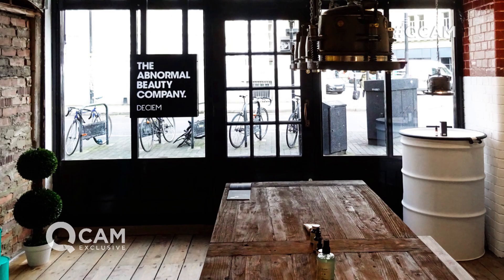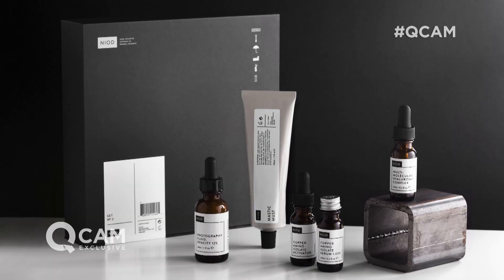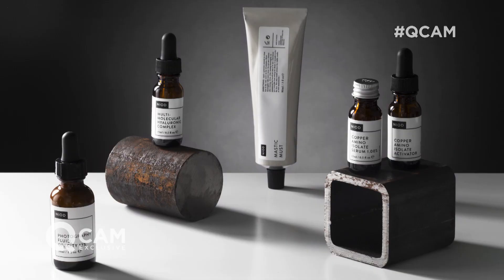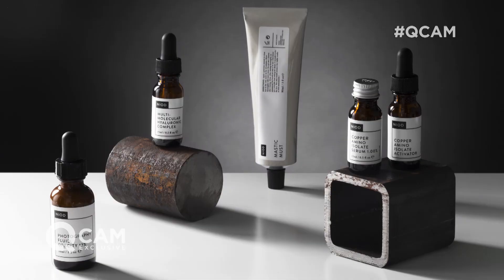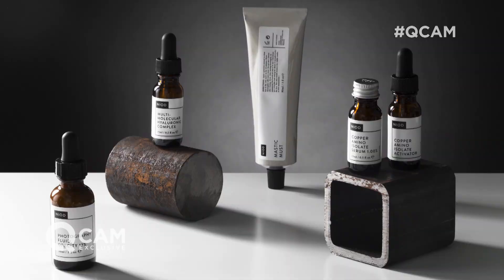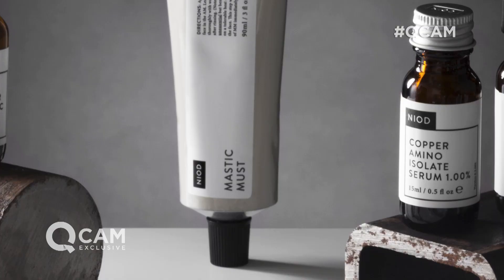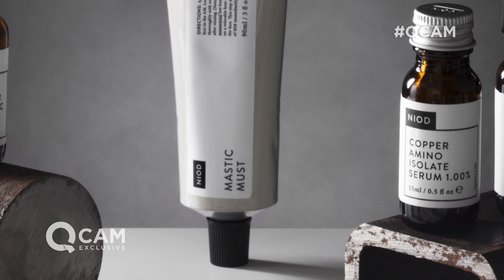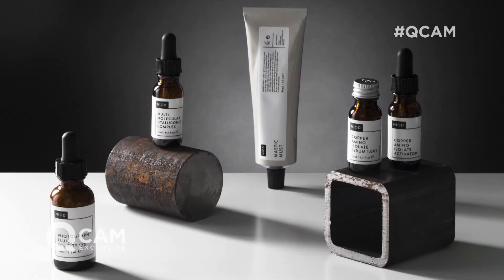QCam: The NIOD Today's Special Value!